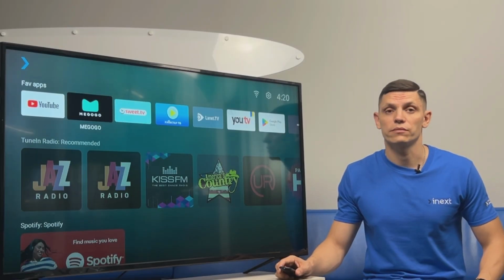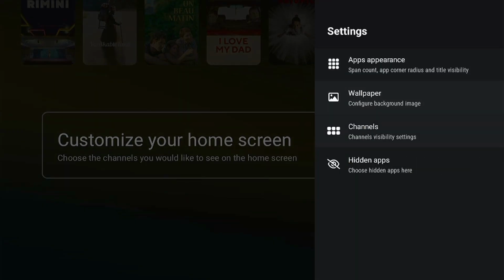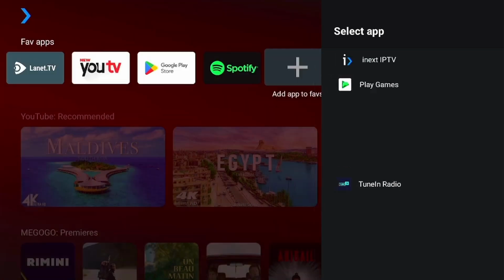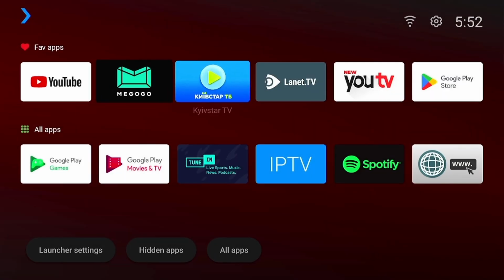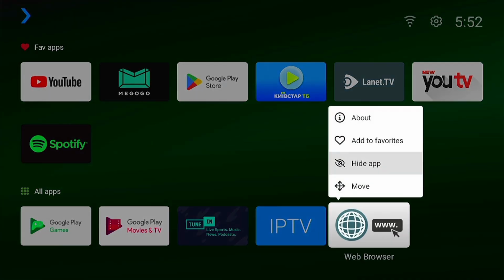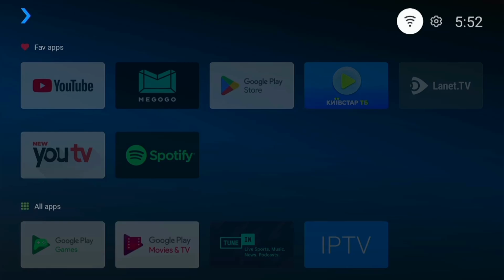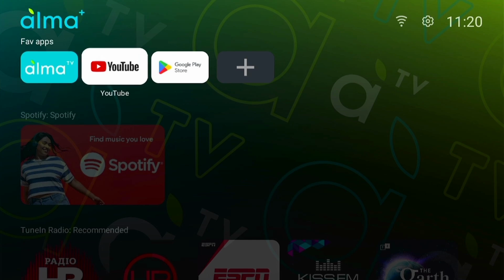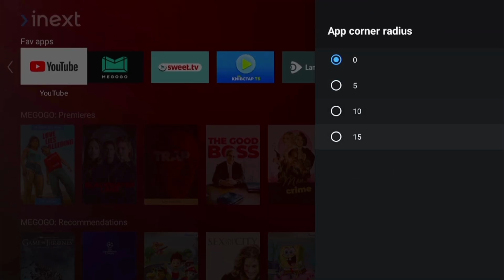inext brand launcher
The Launcher is the center for all the activities on the TV entertainment device providing quick access to all apps and features of the device. inext launcher gives the operator a convenient way to build a custom interface that matches its respective brand in the shortest time.

The ability to customize our launcher is a nice bonus that we offer to all our partners.

⦿ Two options for displaying applications:
- with channels
- only applications
⦿ Sorting
⦿ Modes “apps only”,  “channels”
⦿ Radius of rounding the corners
⦿ Background
⦿ Notifications
⦿ Logo

Customization of the launcher will allow our partners to easily make it fully meet all their requirements.